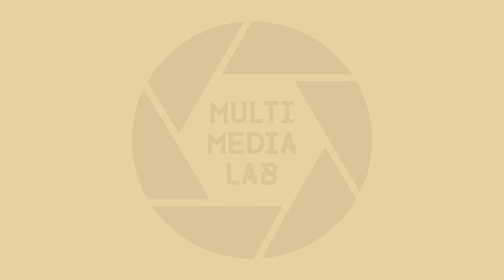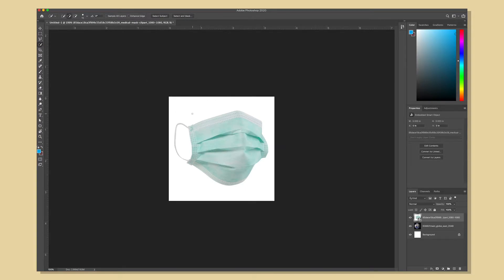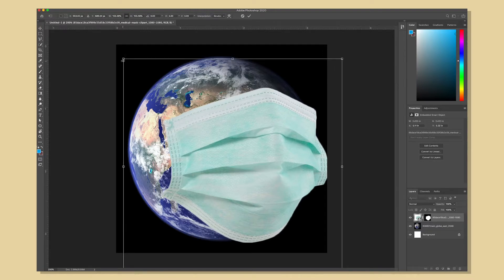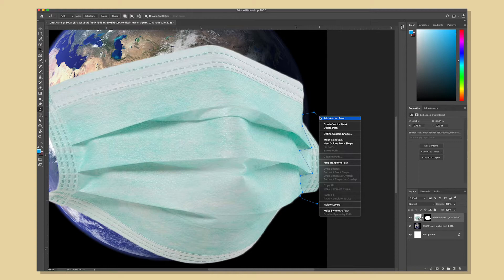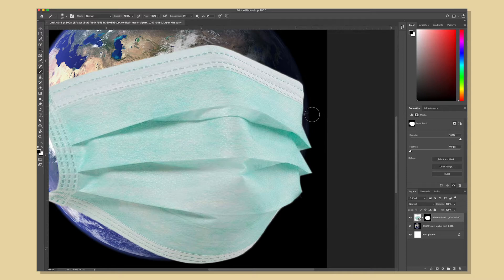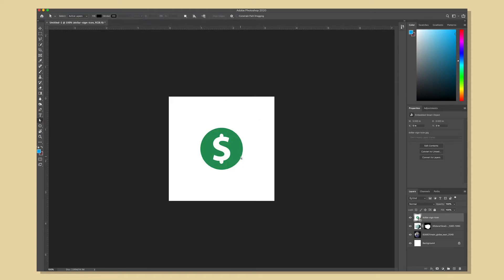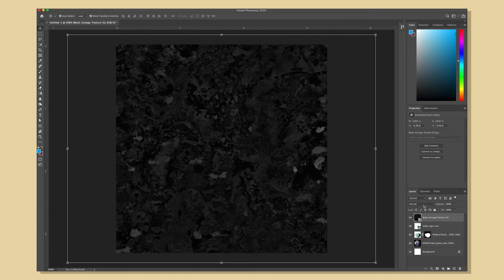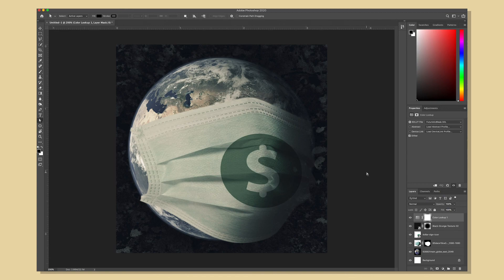Compositing: How to Make a Culture Jam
In this video I show you how I composite three images into one culture jam. To pull off a realistic look I use tools to create similar highlights and shadow, perspective, and color.